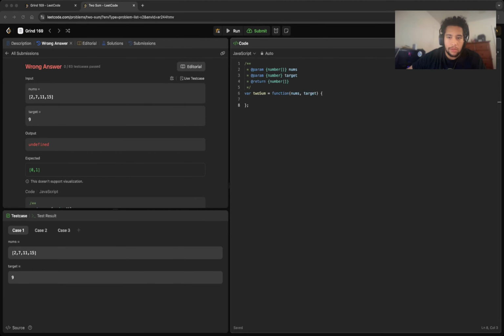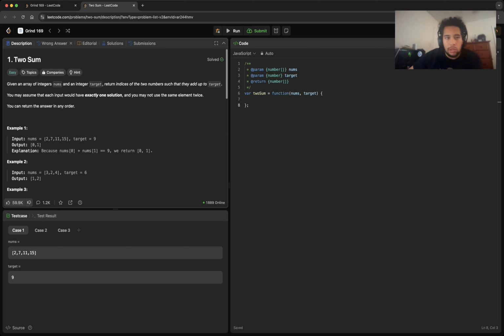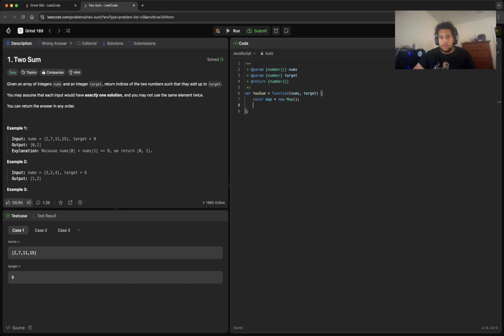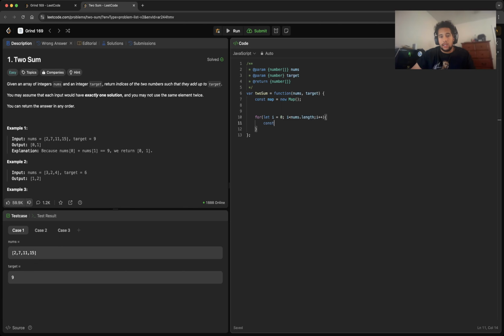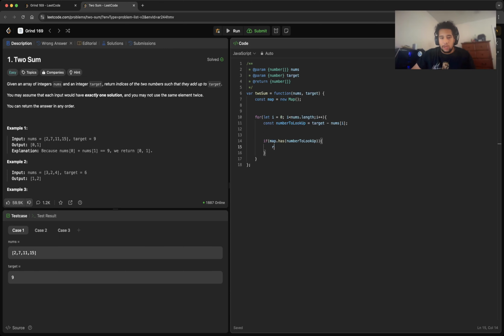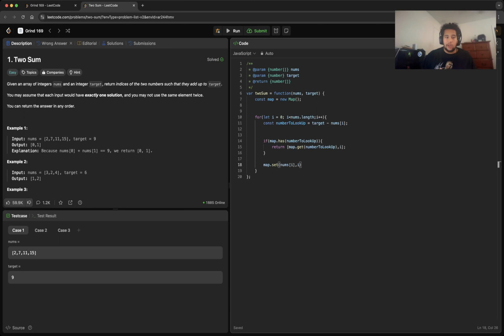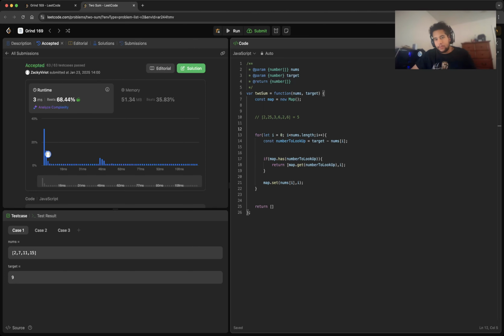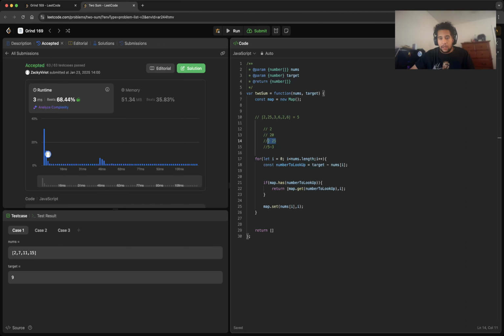Two Sum | Grind 169 | LeetCode Prep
Hi, my name is Zacky Viriot, and I’m a recent graduate from Texas Tech University. I’m excited to share my journey as I grow into a skilled full-stack developer. If you’d like to learn more about me or explore my work, visit my portfolio website at zackyviriot.work. Let’s build something amazing together!